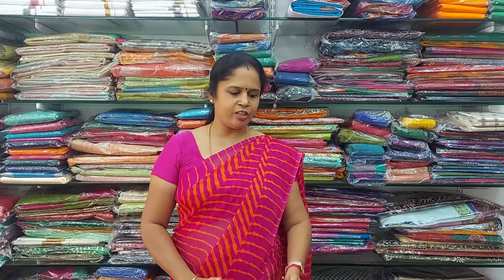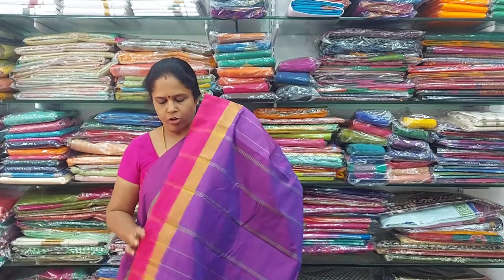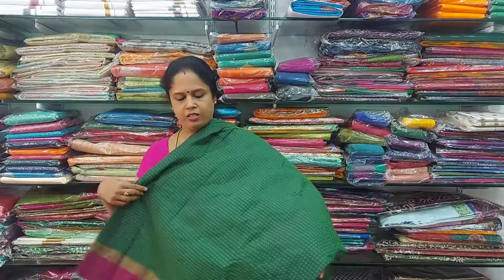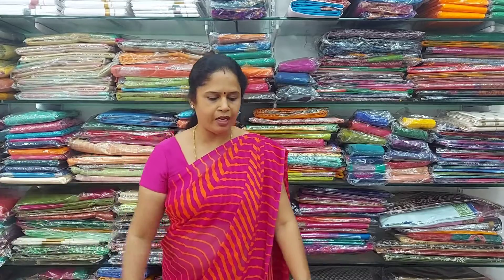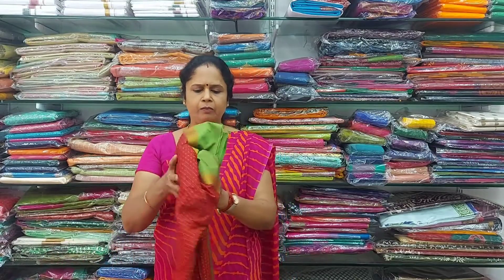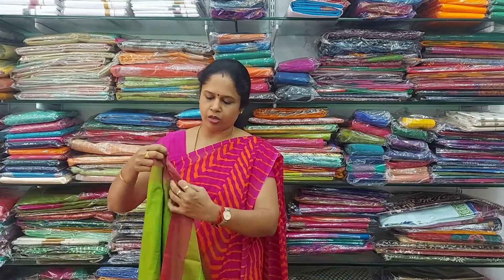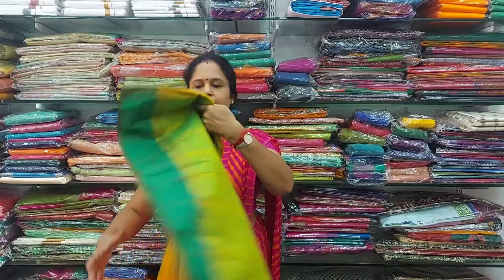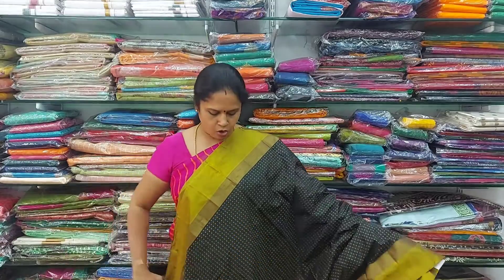SEMI SILK SAREES WITH CONTRAST BORDER AND BLOUSE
AMBARA SAREES
NO. 63, MOUNASAMI MADAM STREET AMBATTUR CHENNAI-53

AMBARA SAREES
NO. 248, KALIAMMAN KOIL STREET VIRUGAMBAKKAM CHENNAI 93